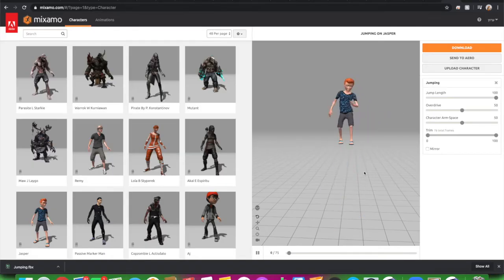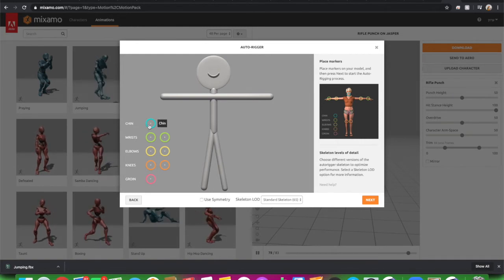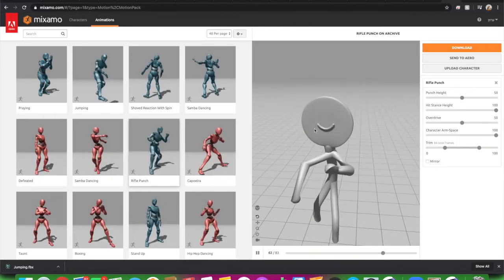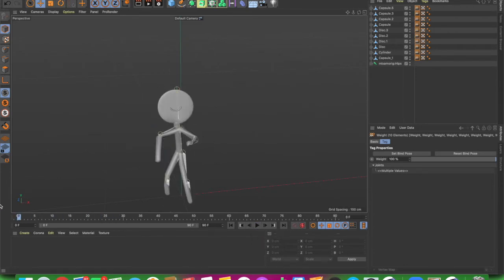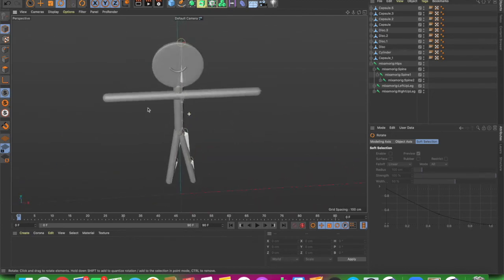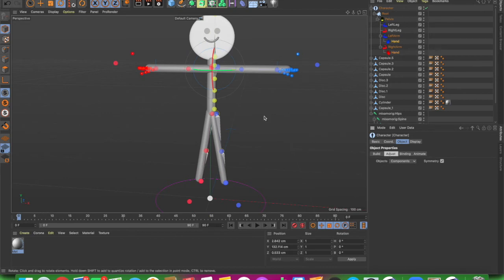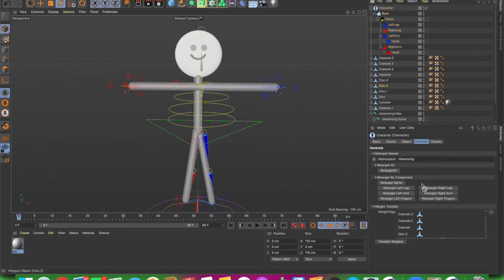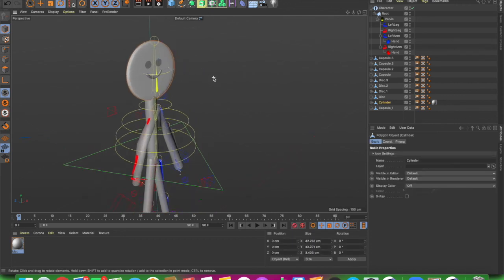How to manually animate Mixamo rigs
Welcome back to School4u!!!
Today’s lesson we are going to study about Mixamo and how to manually animate it's s rigs!!!